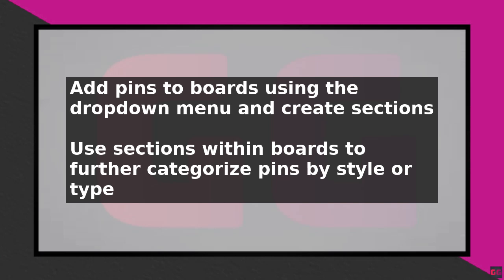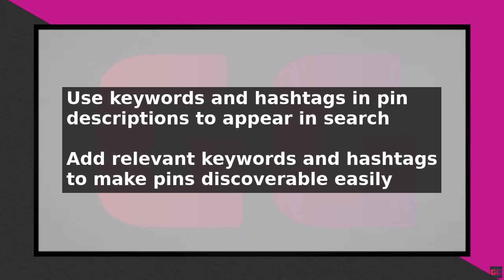How To Organize Pinterest Pins And Boards (2025)